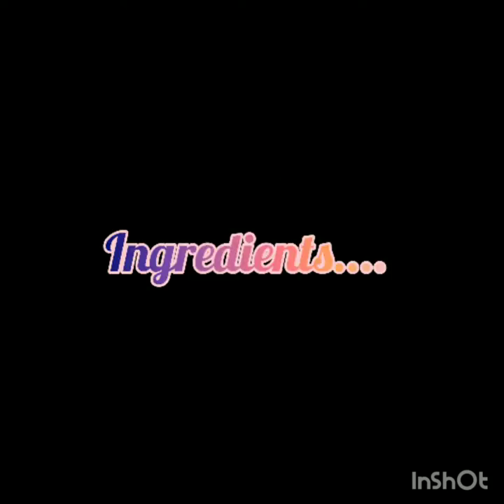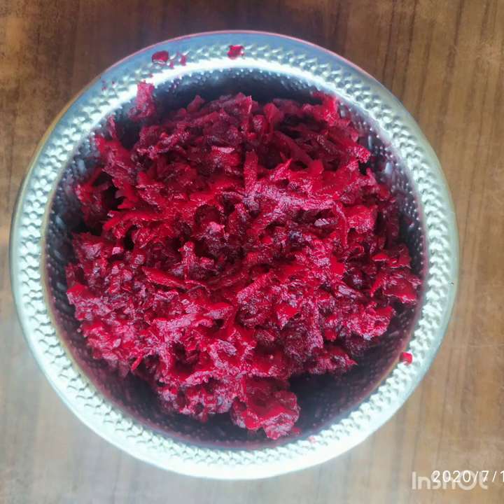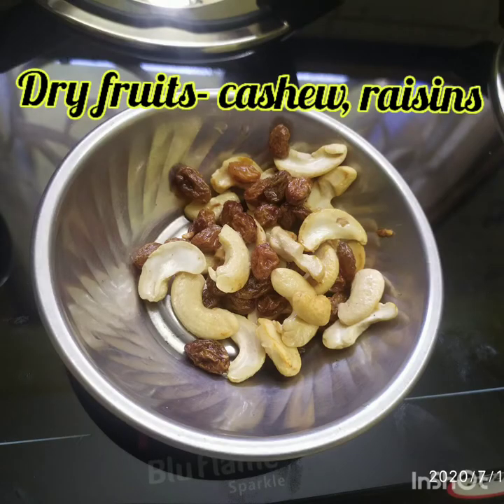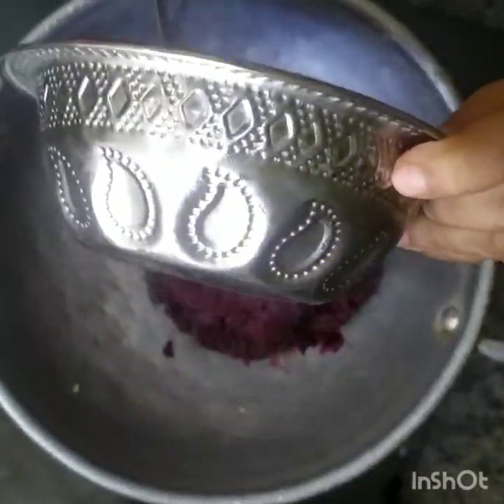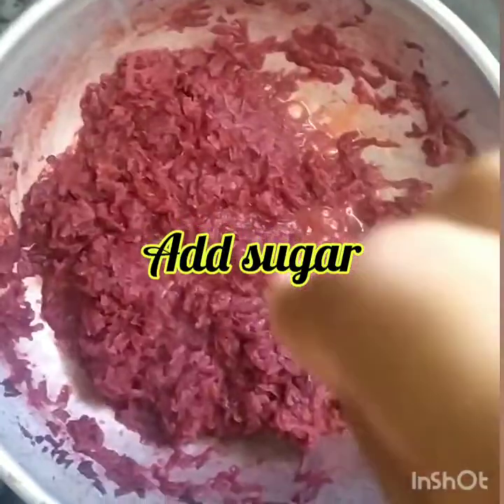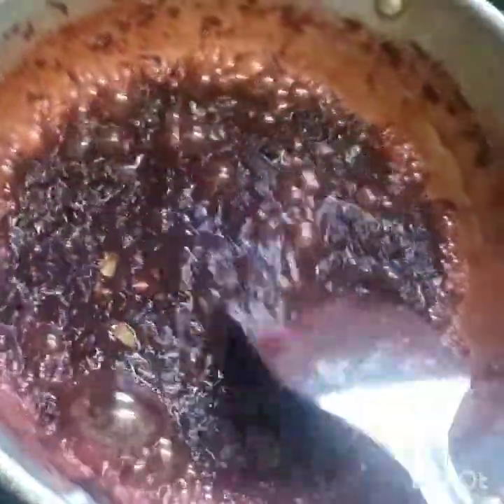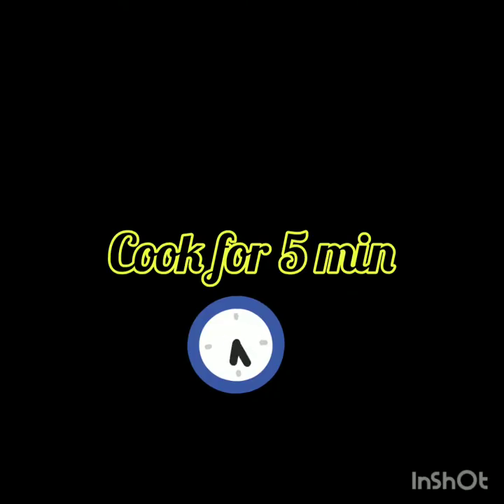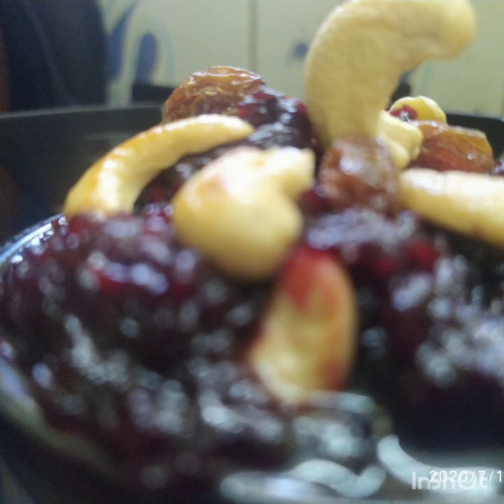Beetroot halwa | chatpata samayal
Hey guys
We are chatpata samayal

Simple tasty beetroot salad